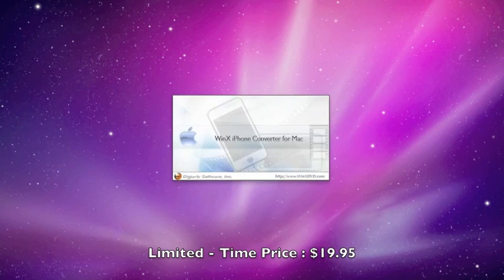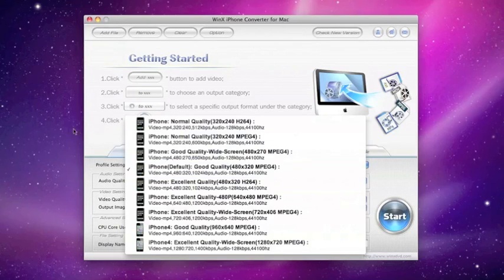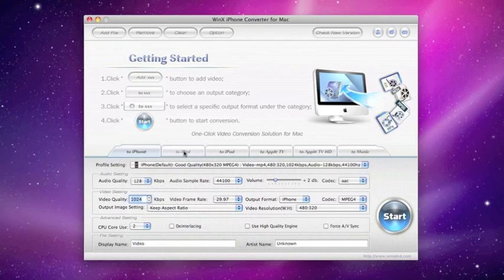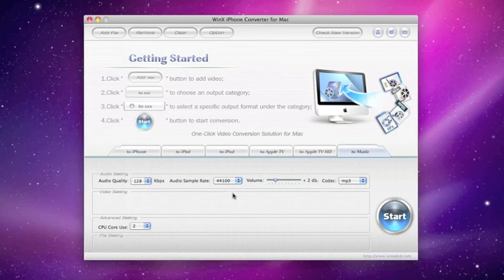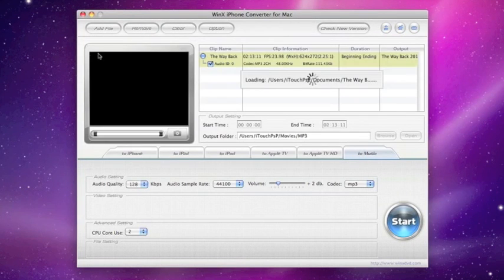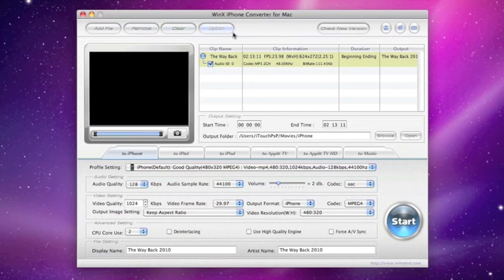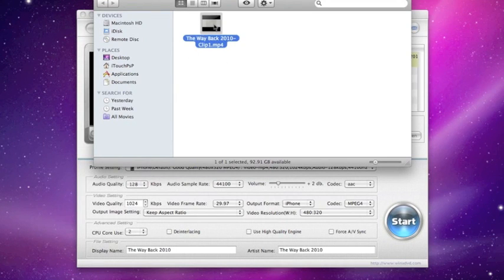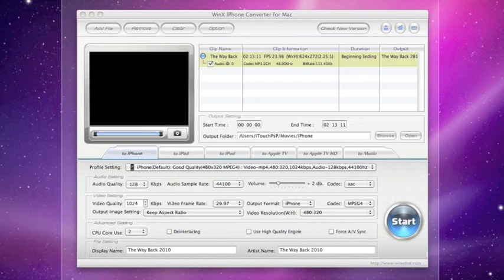WIN A SOFTWARE! - WinX iPhone Converter for Mac & PC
I will clarify first hand that this is from DigiArty Sofware, not Digitary that was mentioned in the video. Sorry for the inconvenience.

This is a video review of the WinX iPhone Converter for the Mac & PC.

As far as the software goes, it's an absolute steal for the limited-time price offer of $20.

Simple, easy to use, straightforward app that will convert any movie file format to your iDevice.

2. Say thanks to the creators and sponsors for the giveaway